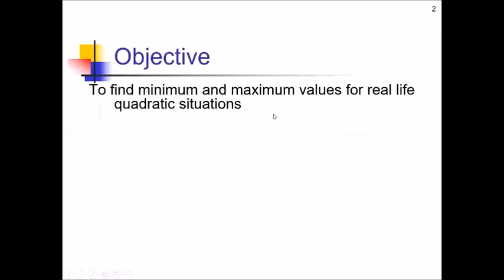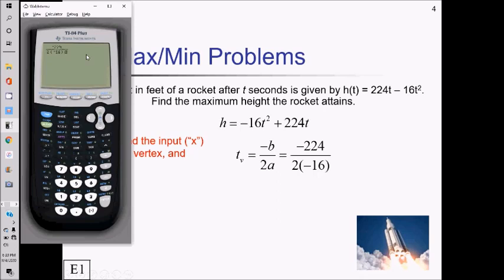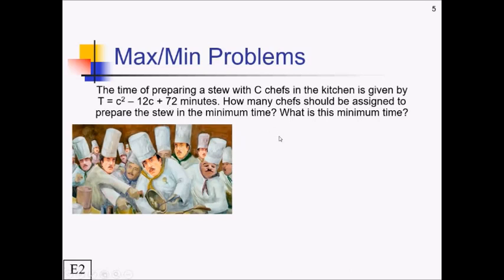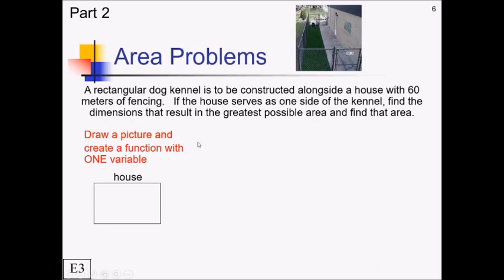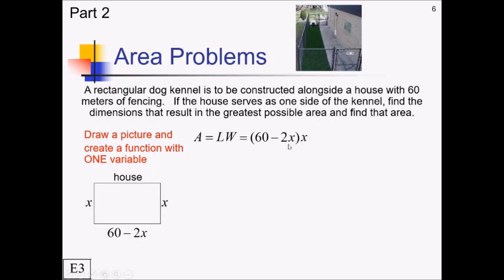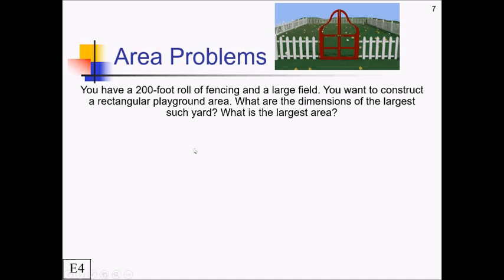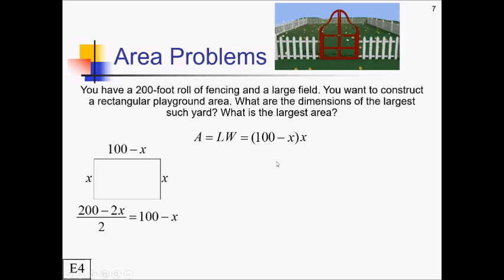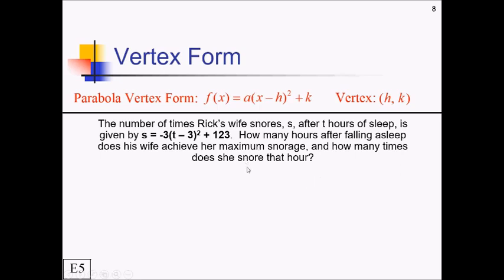Quadratic Maximum and Minimum: Lesson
Lesson showing how to find minimum and maximum values for real life quadratic situations.

Go here for a PDF and handout to go along with this video